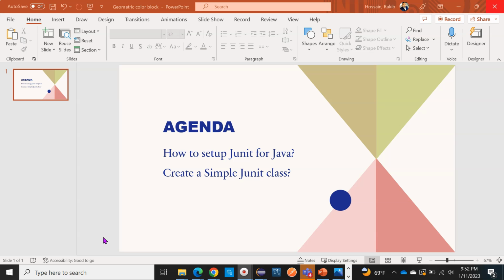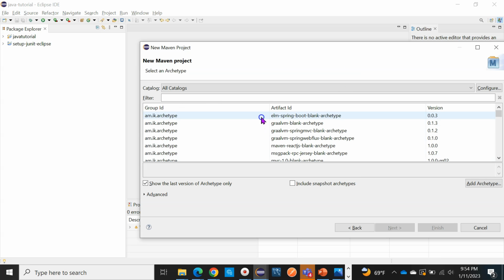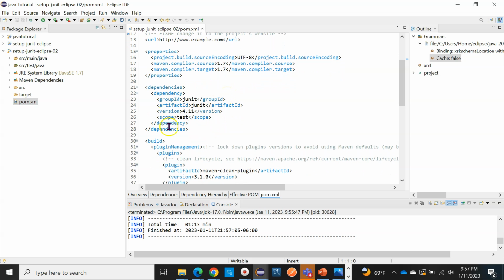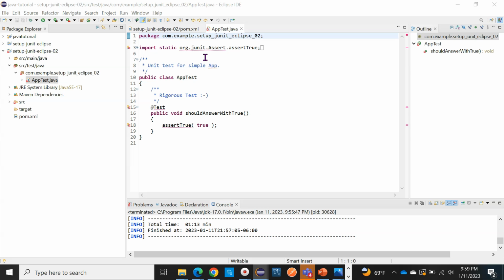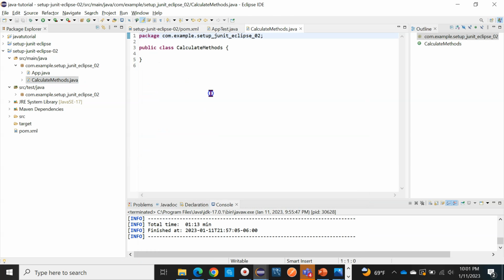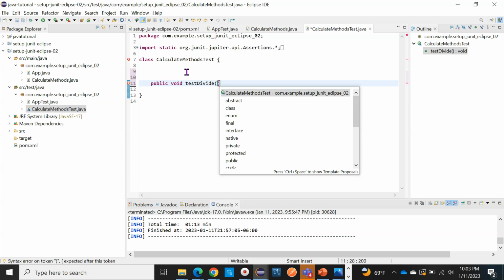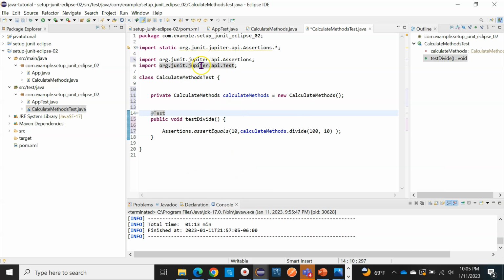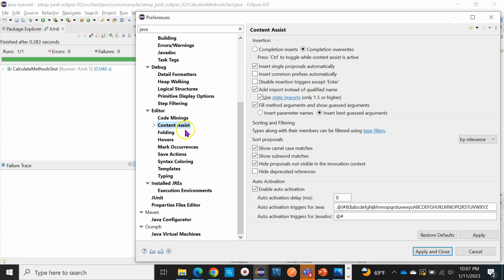How to Setup JUnit 5 in Eclipse 2023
How to setup Junit 5 in your local machine?
How to setup a simple project using Junit?